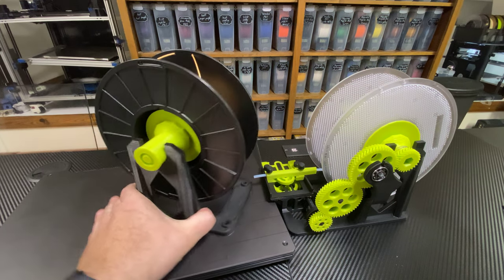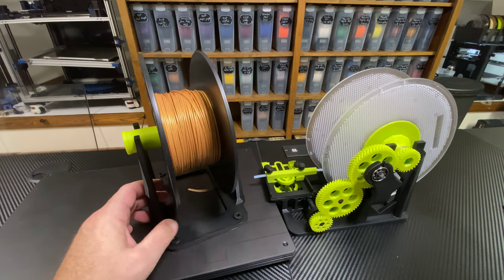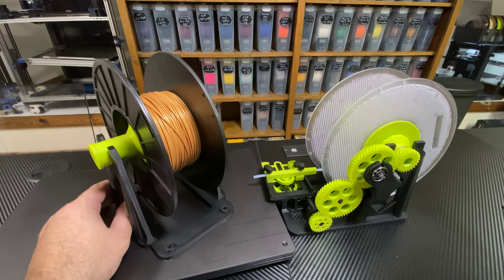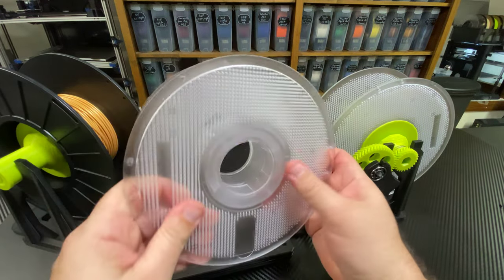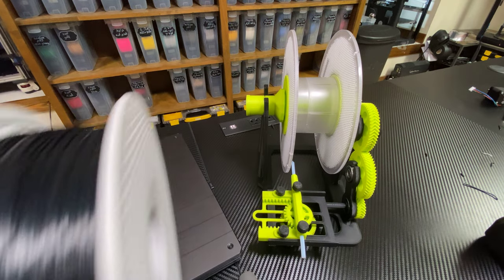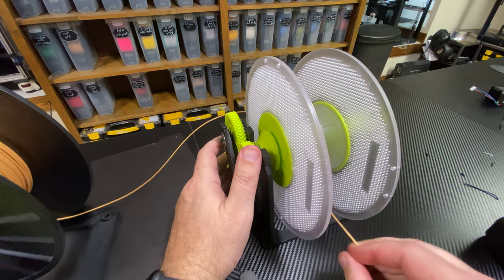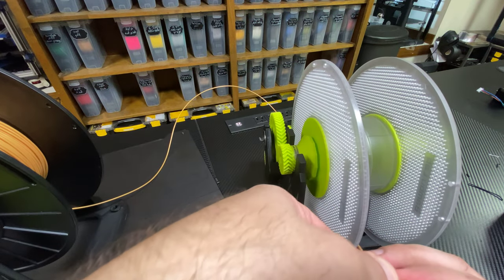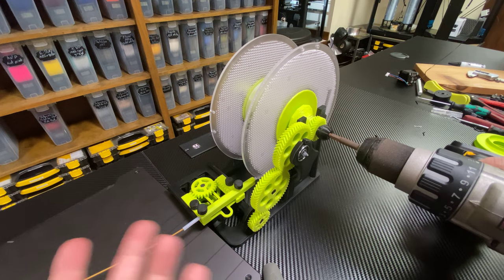Transferring filament to Bambu Lab spools